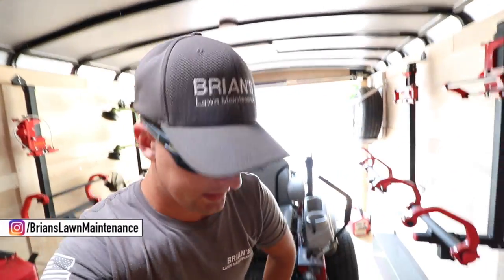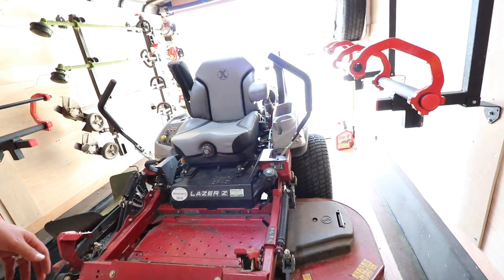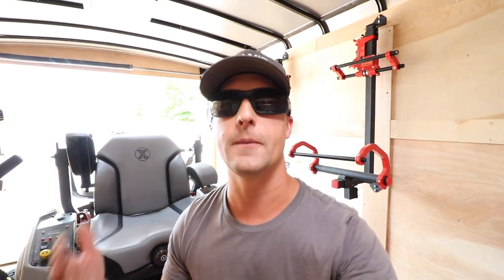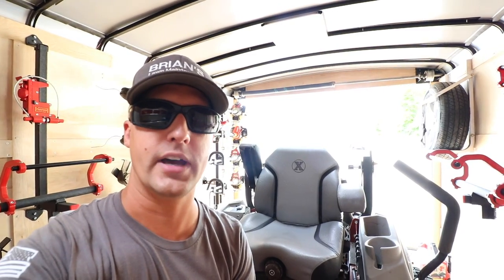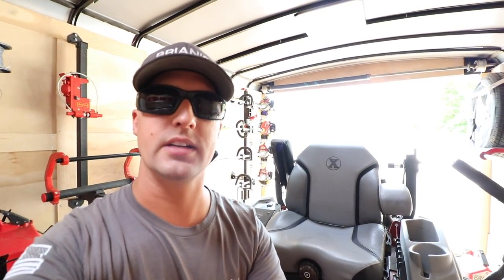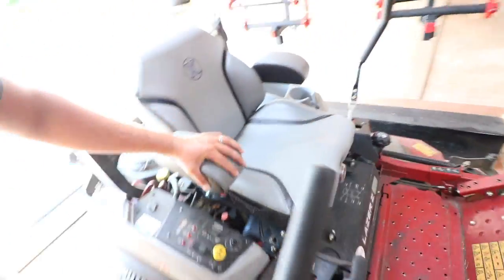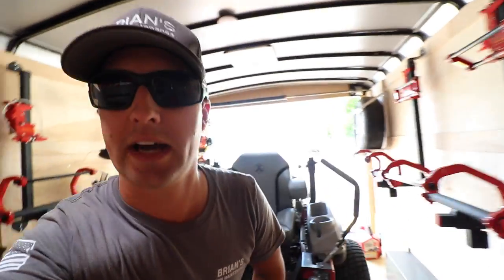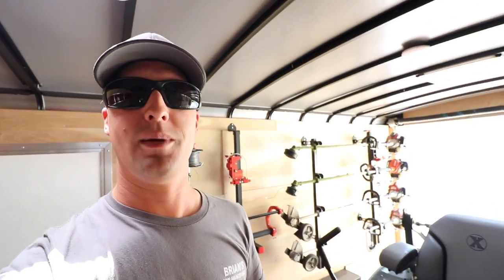Exmark Lawn Mower Lazer Z X Series 500 Hour Review | How Has It Held Up? The Good And Bad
Here is a quick review on the Exmark Lazer Z X Series Lawn Mower. We finally crossed over 500 hours on the unit a few weeks back, and wanted to give my 1 year review on it.

The last 6-8 weeks was nuts having to drop it off a handful of times to get some things worked on it. Definitely a black eye, because the performance on the mower in terms of cut capacity and cut quality is a 10/10.

Do any of you guys currently run the Exmark Lazer Z X? Are you looking to upgrade to one this or next spring?